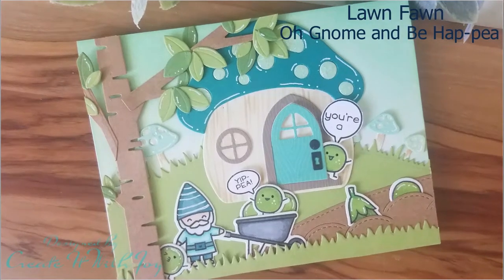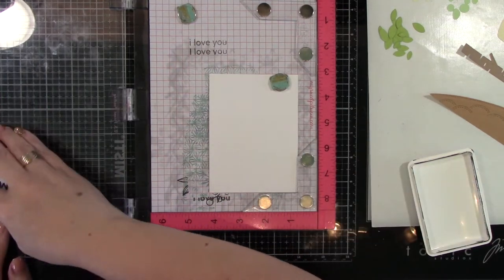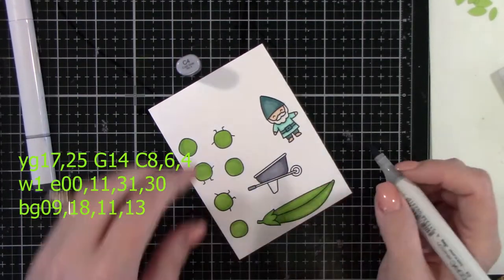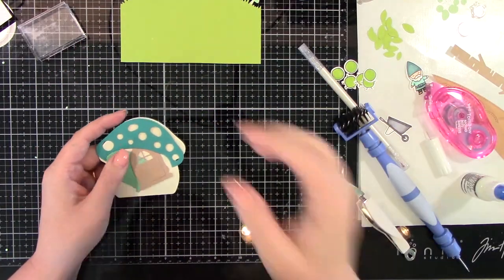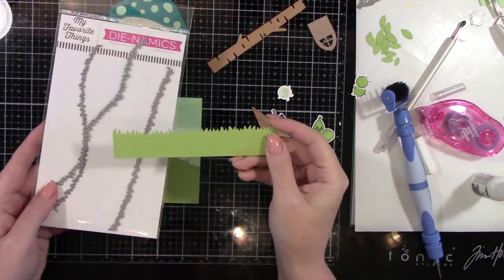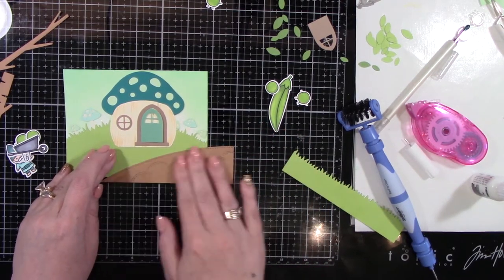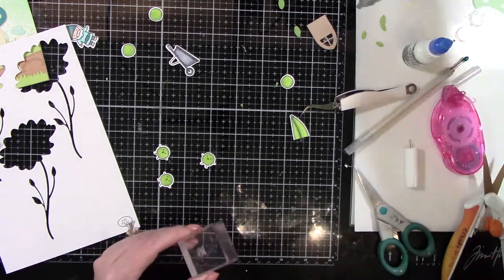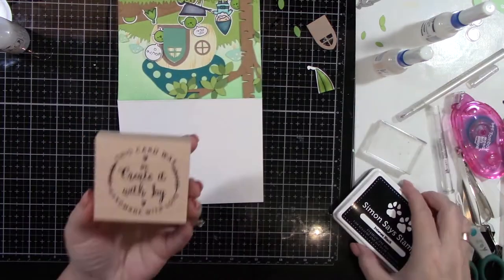Lawn Fawn Oh Gnome and Be Happea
How to make handmade cards using Lawn Fawn products.

All opinions are my own. I use various companies products and I use what I like. Thank you for all your love and support. You are a blessing to me.